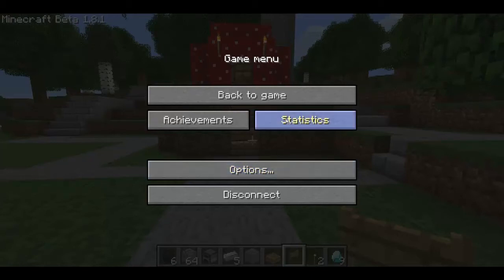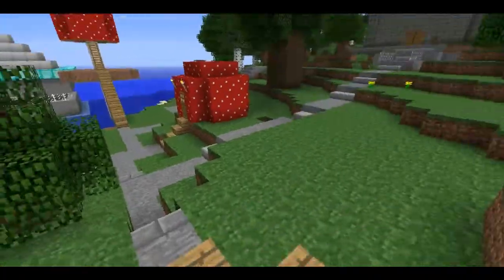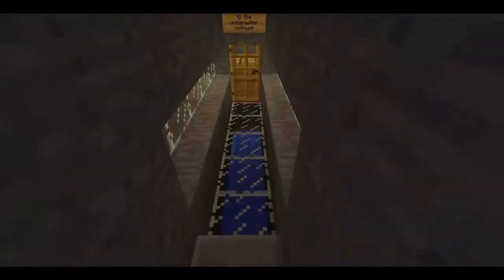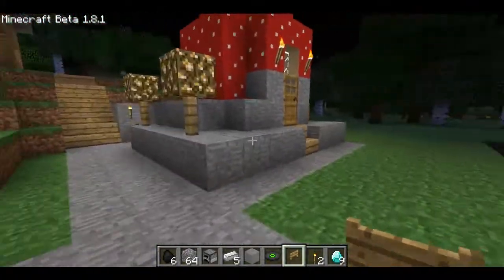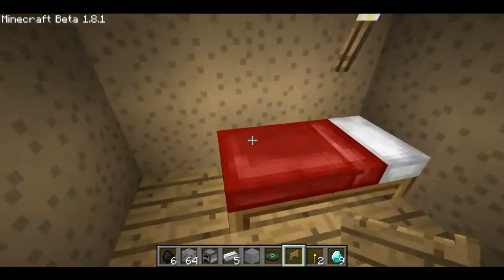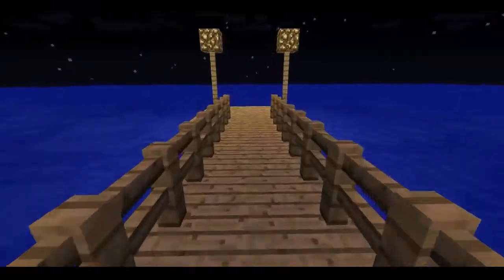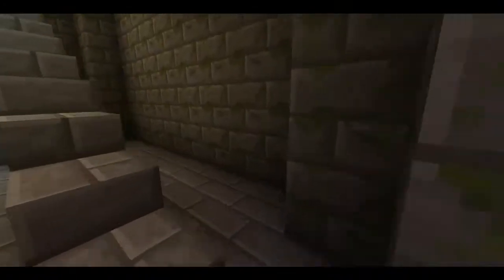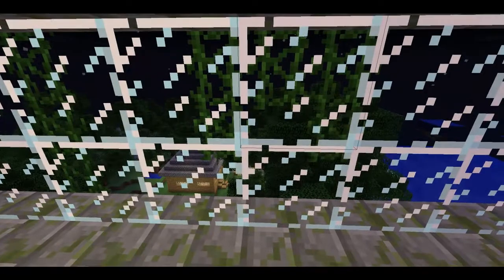Minecraft - Own Server - Tour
Just showing you what a friend and me have done in Minecraft so far.